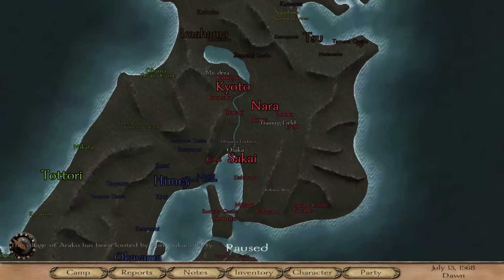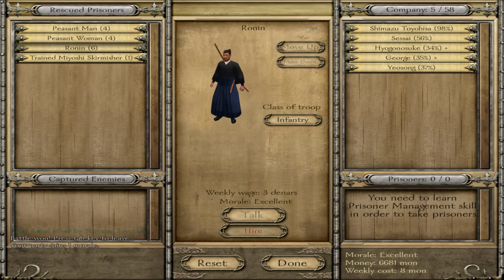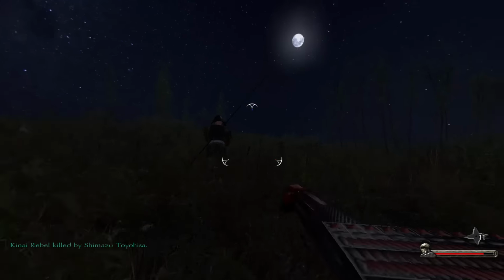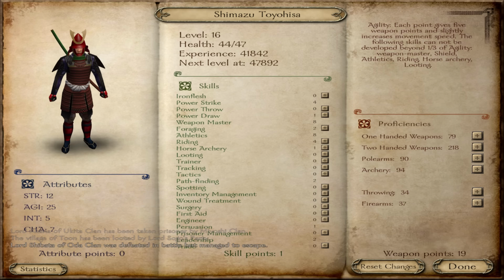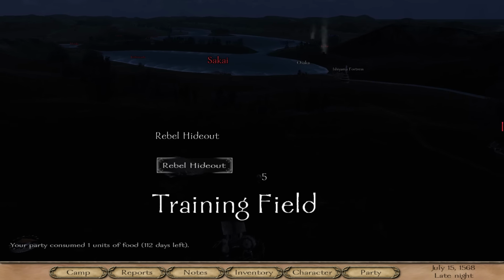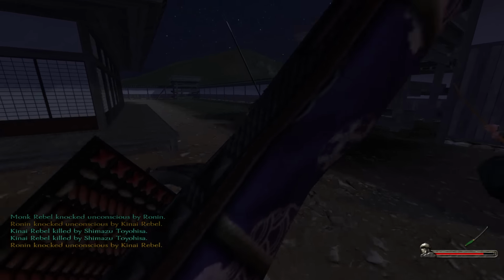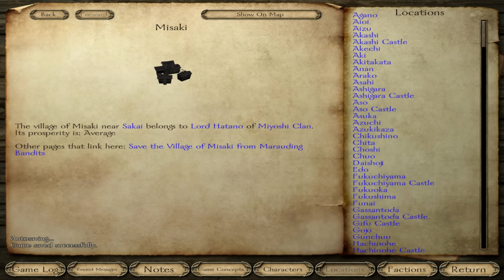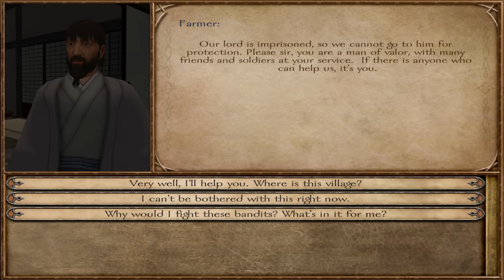Gekokujo - E12 (Warband Mod)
My skills are slowly increasing, also finding many new companions.